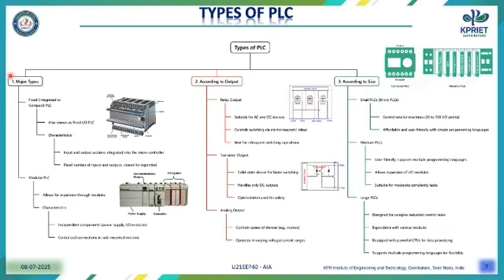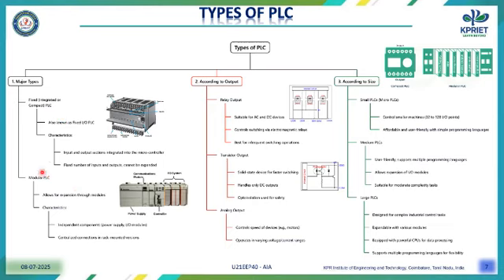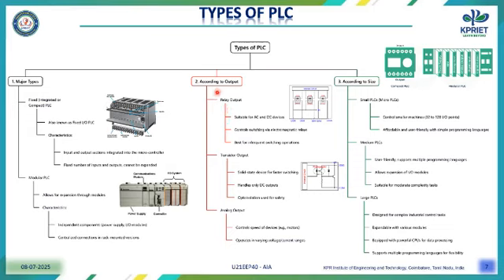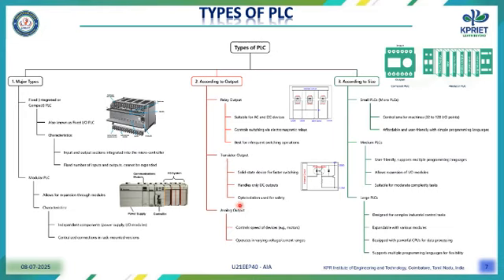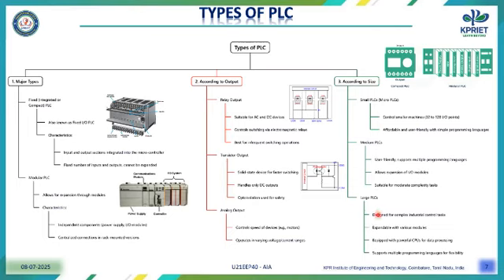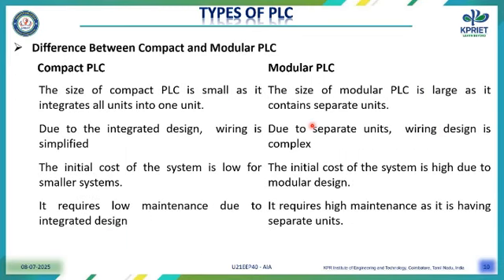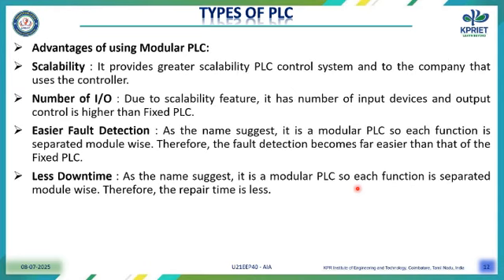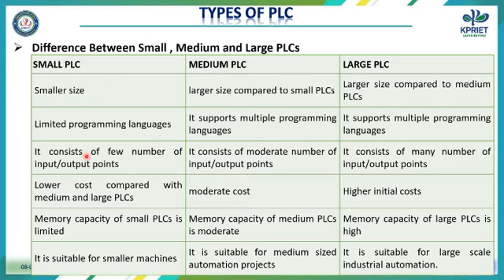Types of Programming Logic Controller